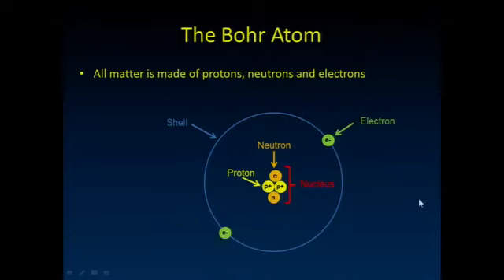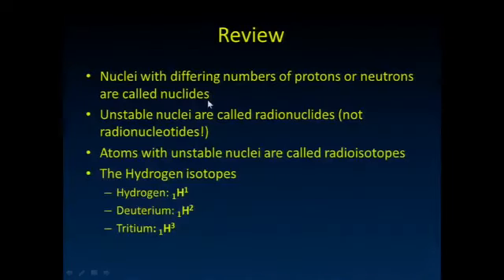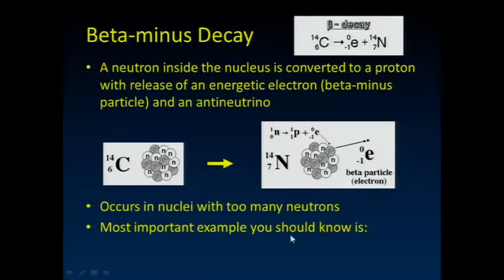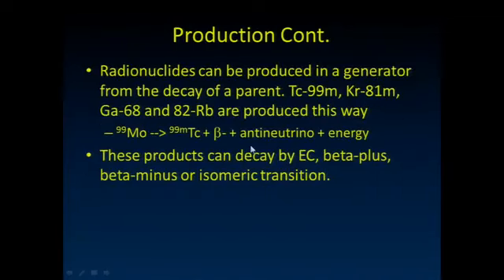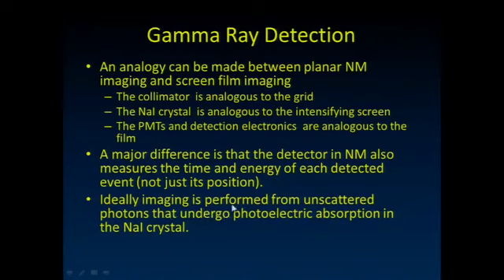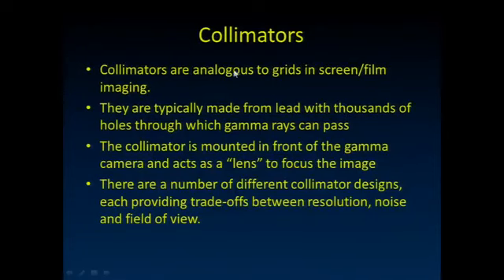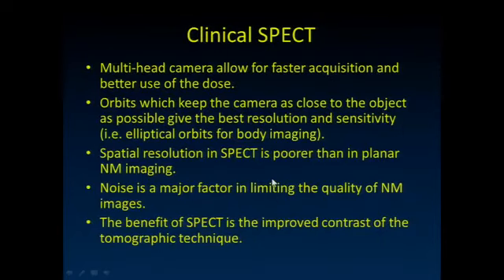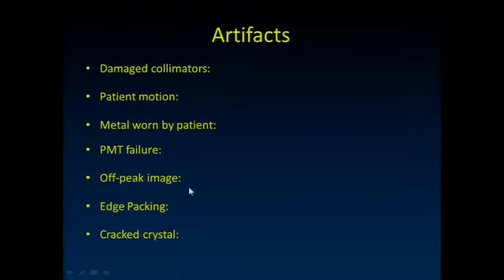physics : Nuclear medicine / general Radiology.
In this video you are going to learn details about Nuclear medicine.

-TIMESTAMPS-
👏Shout-out To -
Rui Compos - For Making This TimeStamps

Part I
00:00 Intro
00:14 Four Fundamental Forces
00:41 Bohr Atom Model
01:47 Nuclear Structure (iso-...)
03:07 Matter
05:22 Cool chart (# neutrons vs # protons)
10:06 Review

Part II
10:37 Nuclear Stability
11:27 Radioactivity
13:17 Half-lives
15:12 Isomeric Transition
18:22 Beta-minus decay
20:22 Beta plus decay
22:05 Electron Capture
23:59 Electron Binding Energy
26:01 Alpha Decay
26:42 Summary

Part III
27:26 Nuclear Medicine
27:42 Decay Scheme Diagram
28:07 Production
30:07 Radiopharmaceuticals
31:06 Ideal Characteristics
32:36 Localization
33:37 Technetium-99m
34:24 Technetium Generator
35:48 Transient and Secular Equilibrium
36:44 Imaging
37:44 Gamma Ray Detection
41:46 Photomultiplier Tube
41:51 Gamma Cameras
43:07 Nal Crystal detection efficiency (%) as a function of gamma ray energy (keV) and thickness (in) -- should be in SI though
44:57 Pulse Height Analysis
48:38 Collimators
51:45 Collimator Performance
54:38 Nuclear Medicine Images
55:47 SPECT
57:40 Clinical SPECT
59:17 PET
01:02:40 SPECT/CT and PET/CT
01:04:23 Generator
01:04:50 Radiochemical QC
01:05:08 Gamma Camera QC
01:05:35 Dose Calibrator in QC
01:06:14 Spatial Resolution
01:06:23 Contrast and Noise
01:06:47 Artifacts